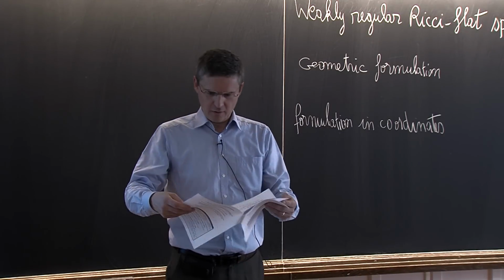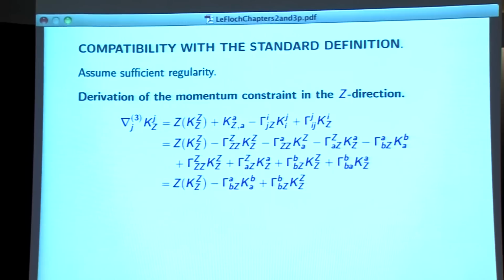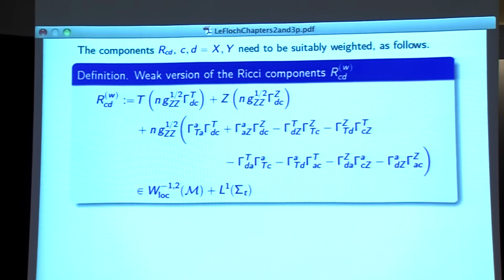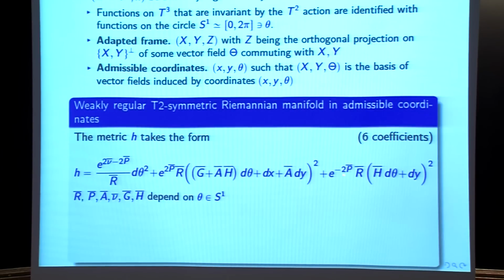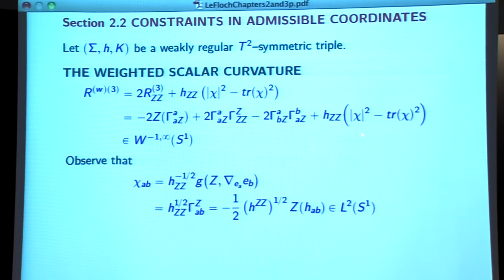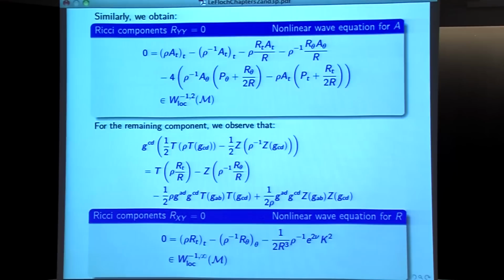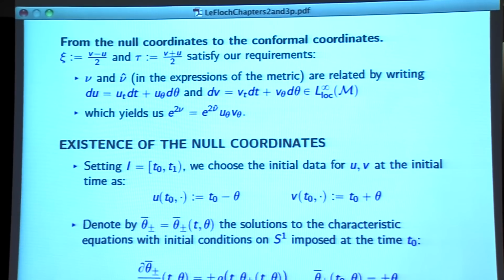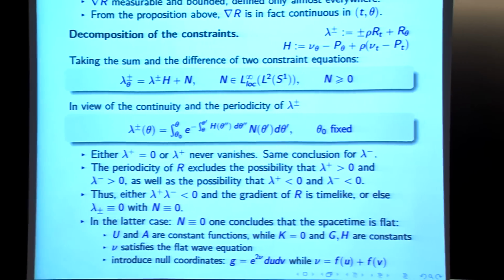23/10/2015 - Philippe G. LeFloch - Lecture 3 - Weak solutions to the Einstein equations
This course offers an introduction to some aspects of the dynamics of self-gravitating matter described by the Einstein equations of general relativity. The notion of "weakly regular spacetime" is introduced and the initial value problem for the Einstein equations is solved when the initial data set has solely weak regularity and enjoys T2 or spherical symmetry. The proposed theory allows for impulsive gravitational waves, as well as shock waves, and despite the presence of such singular waves propagating in the spacetime, its global causal geometry can be analyzed: geodesic completeness, crushing singularity property, formation of trapped surfaces, etc. This course also studies the dynamics of self-gravitating massive fields and provides a proof that Minkowski spacetime is nonlinearly stable in presence of massive fields with sufficiently small mass. A small perturbation of an asymptotically flat, spacelike hypersurface in Minkowski space is proven to disperse toward future timelike directions, so that the spacetime is future geodesically complete.

This course is part of the Trimester Program “Mathematical general relativity” which took place at the Institut Henri Poincaré in order to celebrate the 100th anniversary of general relativity.